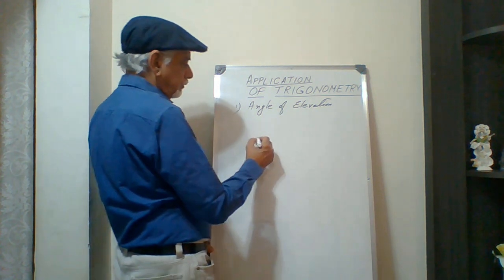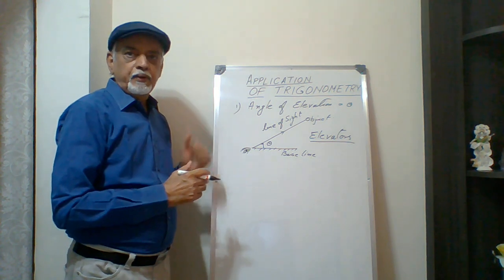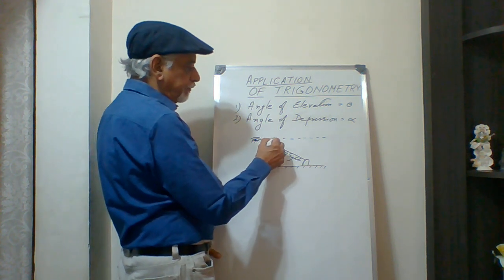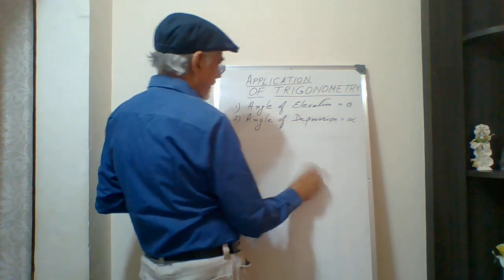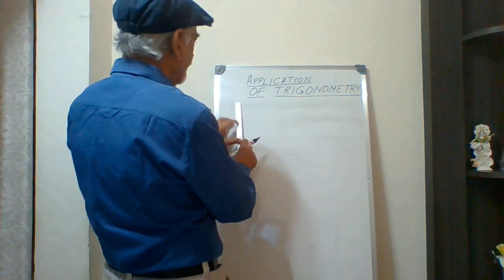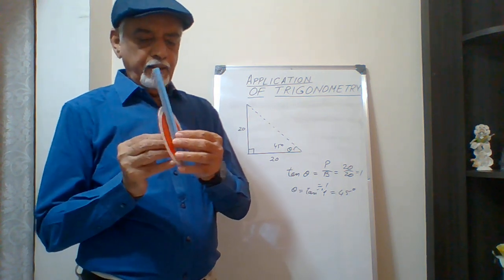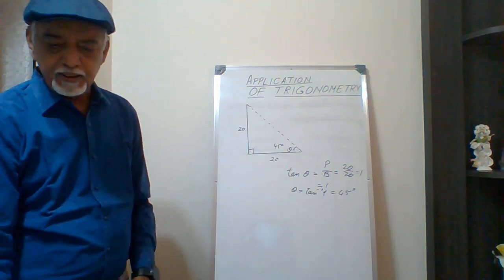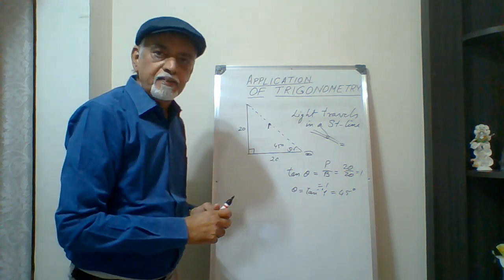Application of trigonometry Devise of measuring angle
In this video you will learn the Applications of Trigonometry